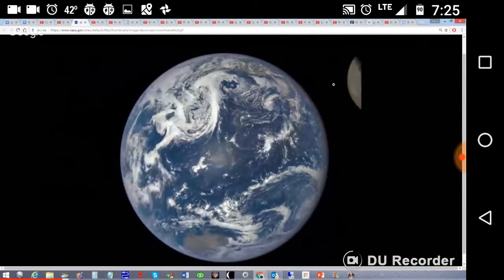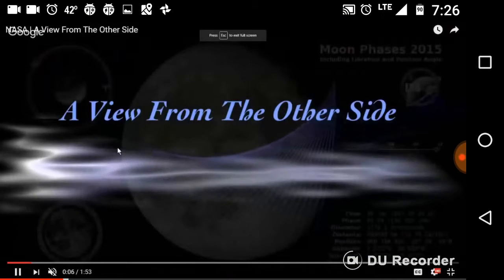Earth rotation animation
There is no real video of earth rotation